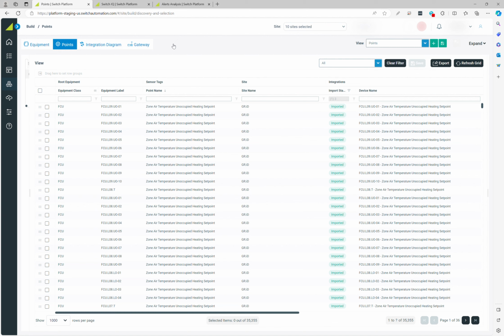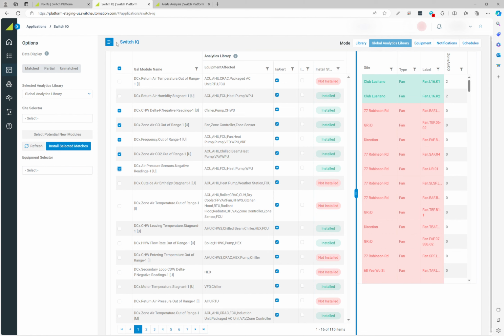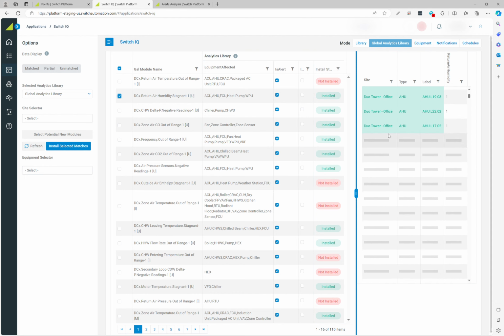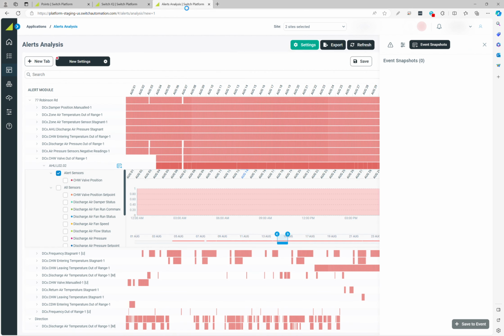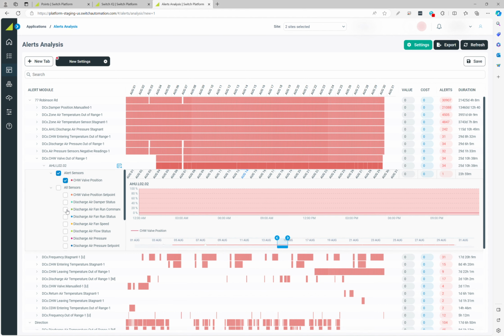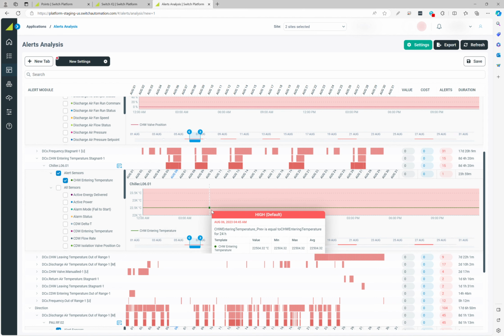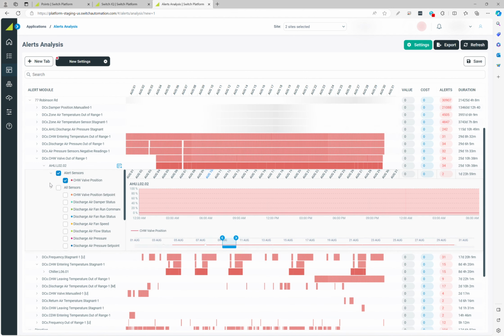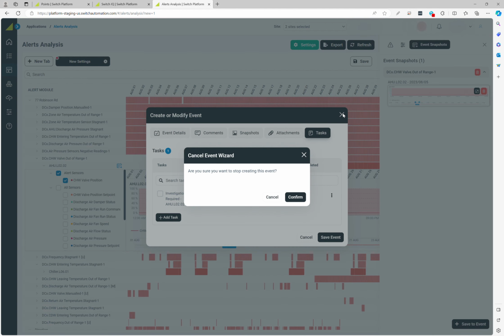Sensor Point Data Quality - Monitoring stale or out of range sensors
A short clip demonstrating how the Switch Platform monitors for stale & out of range sensors points that are integrated to the Switch Platform